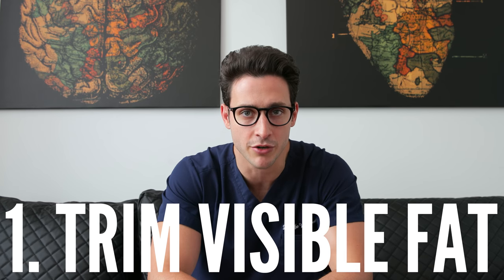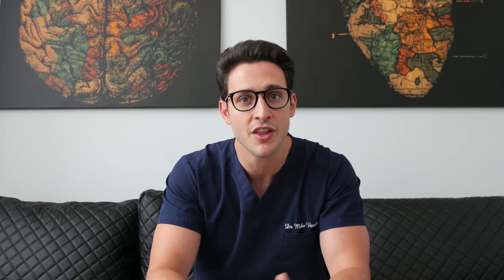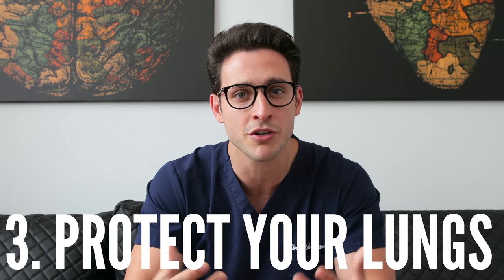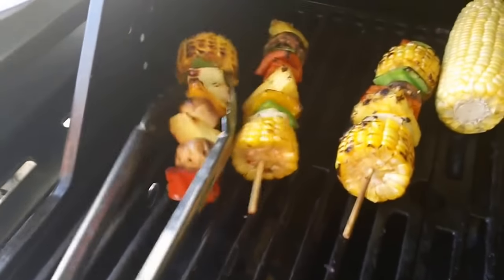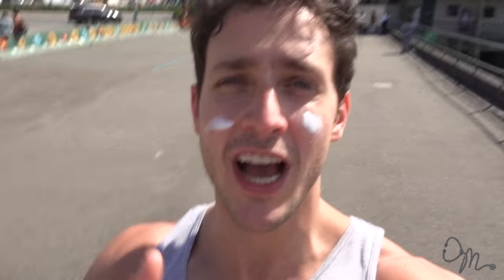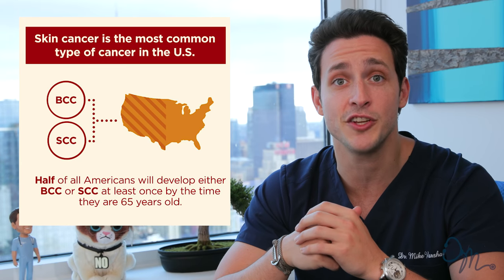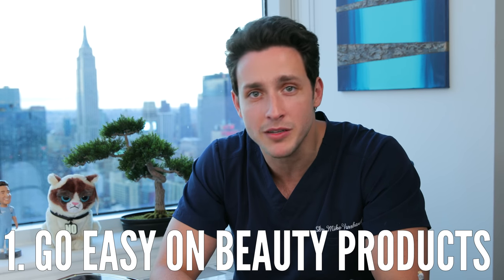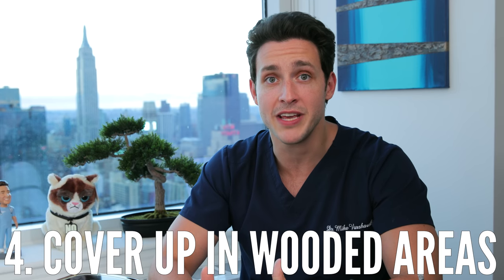Beat the Heat | Summer Life Hacks with Doctor Mike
Hey, guys! It’s summer time. And whilst I love everything summer related, here are some summer life hacks to beat the heat and stay safe during this vacay season. What are your plans for this summer? Let me know by commenting below.